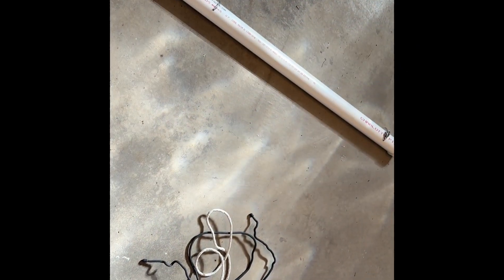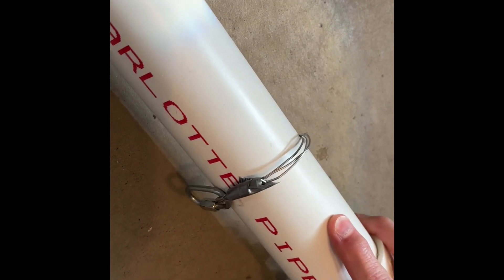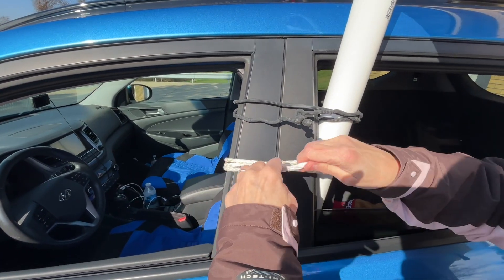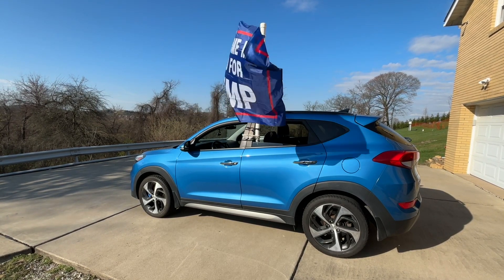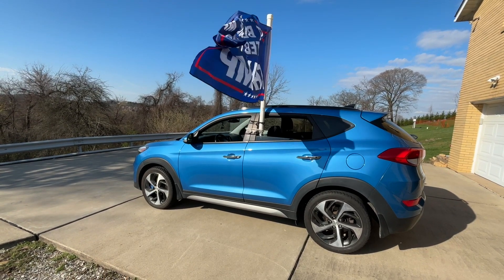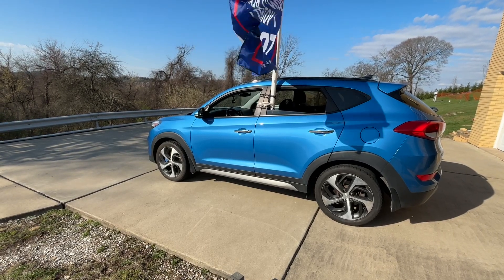How to Attach A Flag to a car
🔊 Artist:

 I Will Find You by Darren-Curtis |